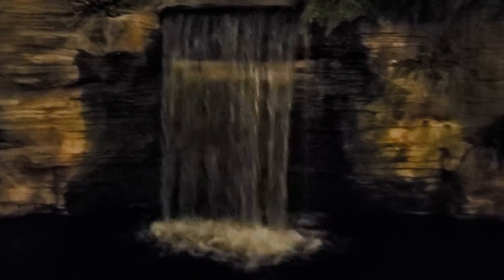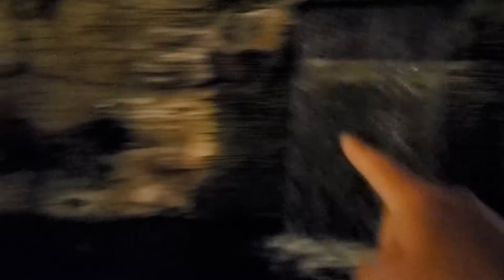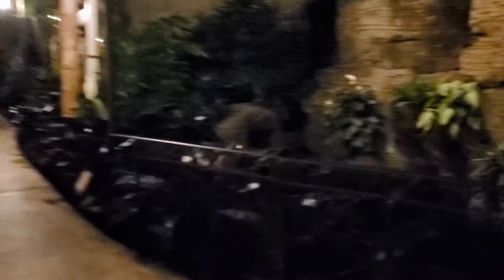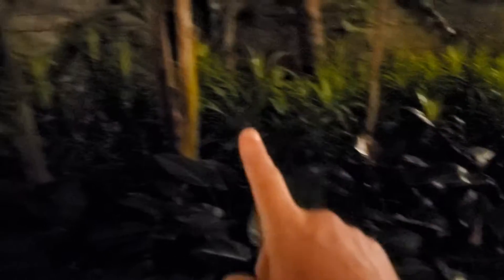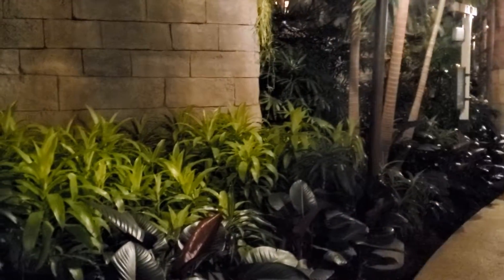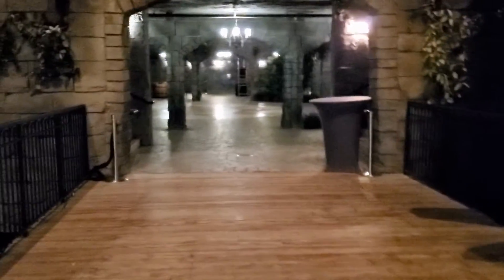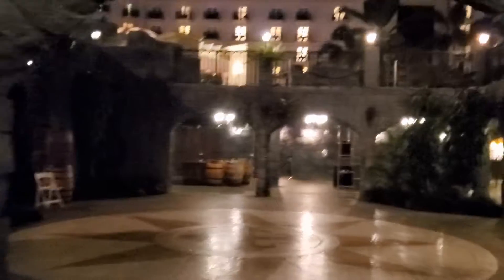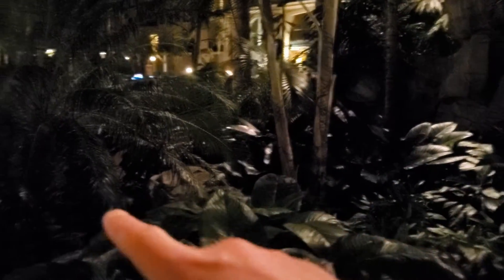Gaylord Palms Lighting Issues